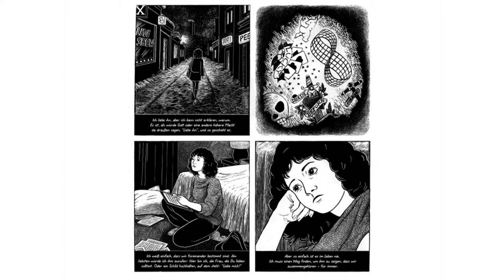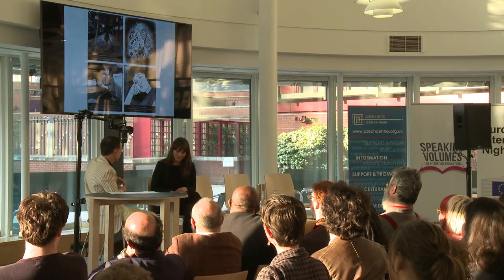European Literature Night 2014 Graphic novelists: Line Hoven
Contemporary graphic novels from across Europe have never been more diverse and innovative. For the first time, European Literature Night explores the comics phenomenon by inviting four acclaimed authors to read and live-illustrate their work. Chaired by Paul Gravett, Co-Director of the Comica Festival. Part of European Literature Night 2014: A Night in Stories and Pictures.
With Line Hoven (Germany), Lucie Lomová (Czech Republic), Max (Spain) and Judith Vanistendael (Belgium/Flanders).